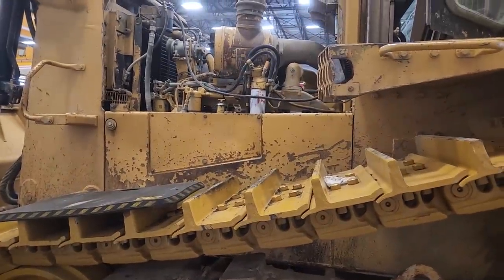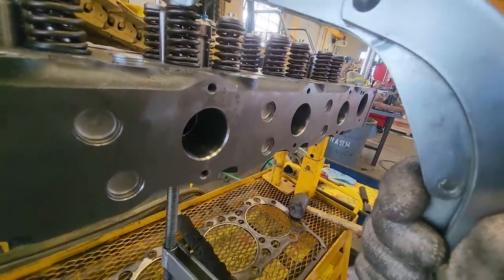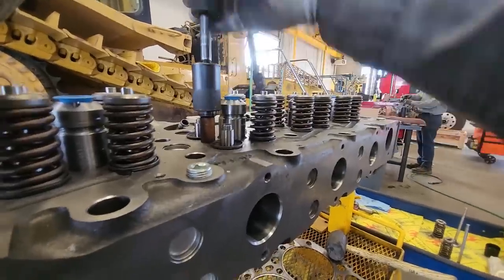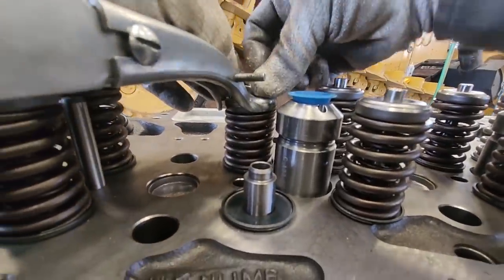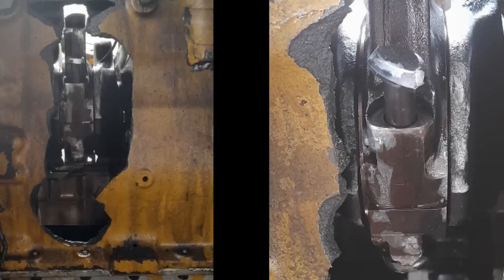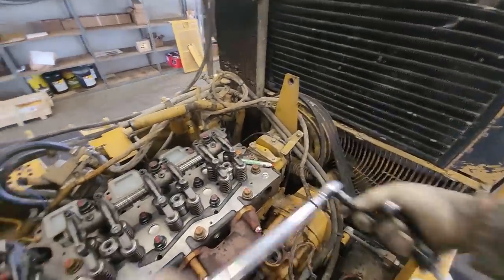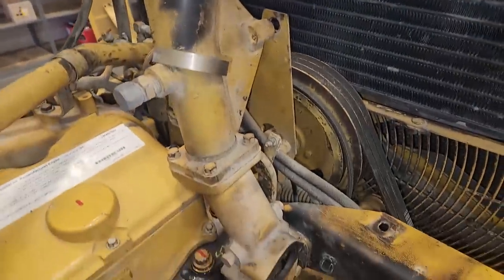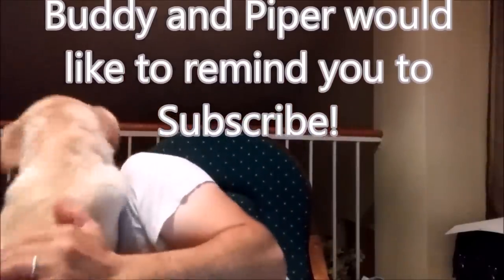"Thirsty" Cat D8 Dozer gets put back together. 3406 Head Install.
In this video we are putting the D8 engine that loves to drink oil back together.

Allstar Oil Pressure Priming Tank
Oil Pressure Priming Tank
Photo Tach REED